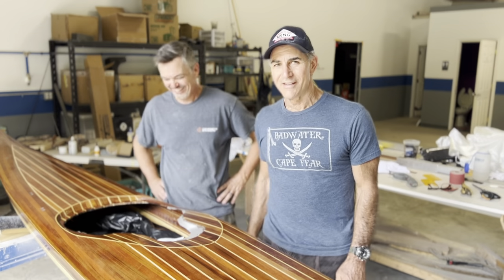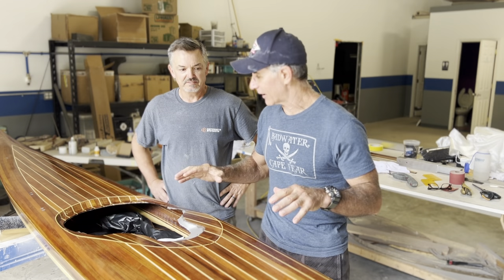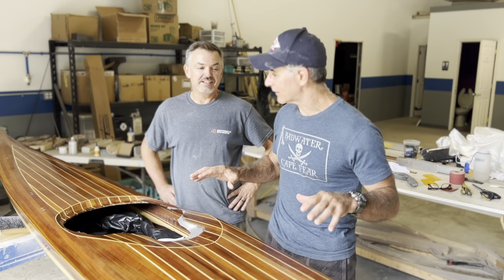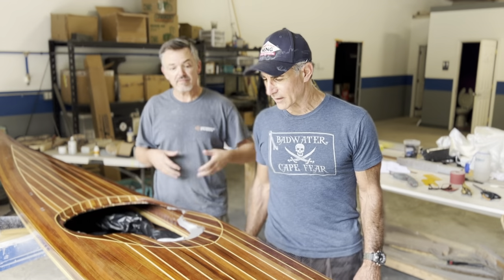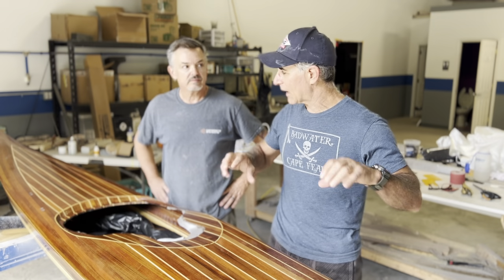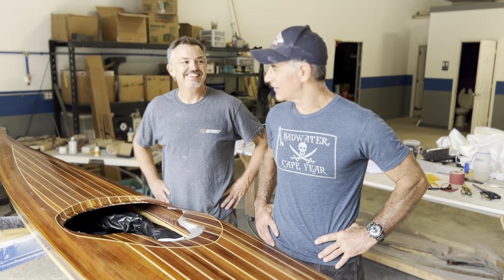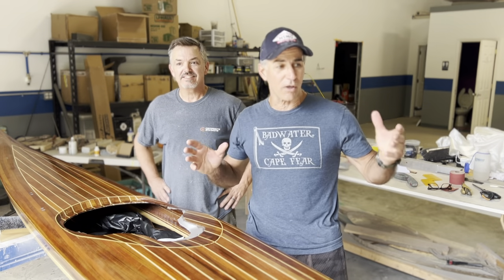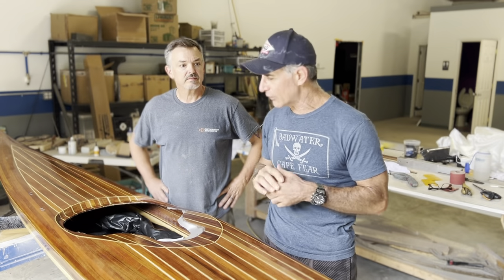Day 25 Custom Cedar Strip Kayak Build!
Day 25 - Its coming along folks!
Boatworks who is housing my project and guiding me on this journey.
Shoutouts to @Nick Schade @RivannaHipSnap @joeyschott @turningpointboatworks
Day four at Turning Point Boatworks and we actually have a boat coming along here, we actually have some cedar strips on the boat. Now, this is probably six or seven hours of work today. And there's not a whole lot done. The reason for that is I'm not using any staples, I don't want to have any staple marks in the wood when I'm done. I want what Nick Schade calls that museum quality, you know, where you don't see any, any staple marks. So because of that, we have to glue each piece we have to clamp it down, we have to wait.

A lot of times when you'll see us see the strip build, you'll see a lot of wires twisted in there. We're not doing any of that. Also, I don't have the skills to do this. So Joey Schott came in. And really did this table work right in here you can see this is all tapered right through here, we had to, he really had to get in there with a plane and get this down to feather it in. I learned how to bevel today, you have to bevel each one of these pieces of cedar in order to make it work as you're coming around. So you have to bevel the back end and waiting for what's called a robo planer coming from Nick Schade and his company Guillemots, where it's going to make that a lot easier. So hopefully next week, we can move a lot faster because I'll have that robot planer and I won't have to do it the old fashioned way out here. I'll show you the planer we're using today. The one you grandpa had someone we have the seniors that really great piece of equipment, and you just get in there and play and each one of these give that bevel exactly the way you want. This is the same plane I used whenever I was doing the bevel right here on the stem. At any rate, I'm going to guess where I'm going to guess at about 30 hours of work. So if you've ever wondered why it takes so long to make a cedar strip kayak, we're at about 30 hours here. Once again, I want to thank Julie shot over at Turning Point Boatworks and we'll see you again next week.
Check out Vinnie's sites:
VinnieTortorich.com
NSNGFOODS.com
PureVitaminClub.com
PureCoffeeClub.com